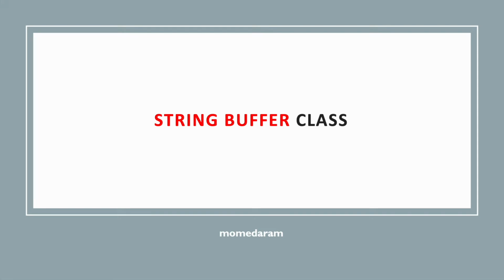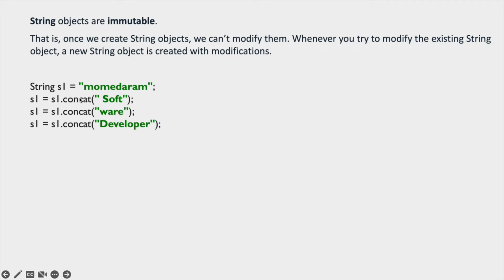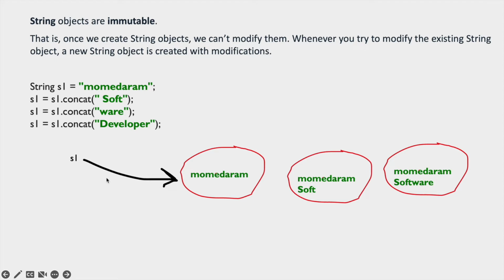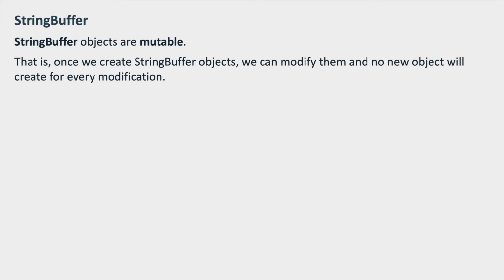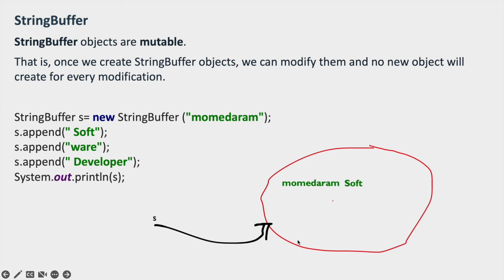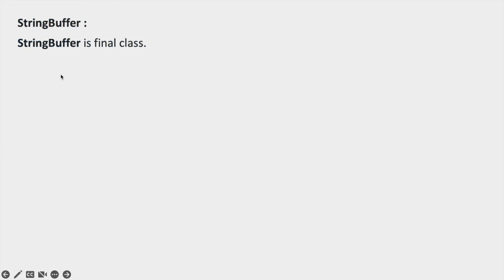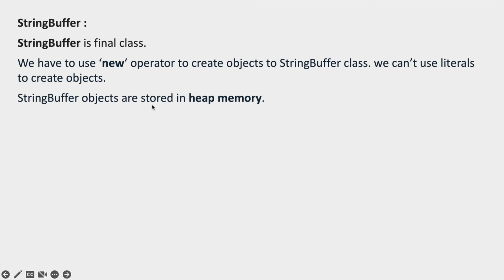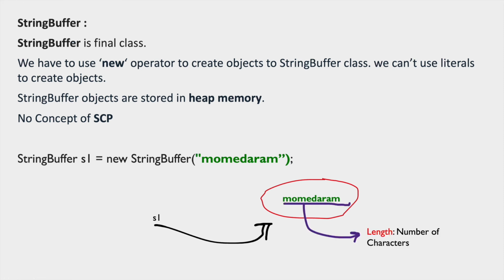String Buffer Class in java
This video helps to understand about String Buffer class and Why it is needed.